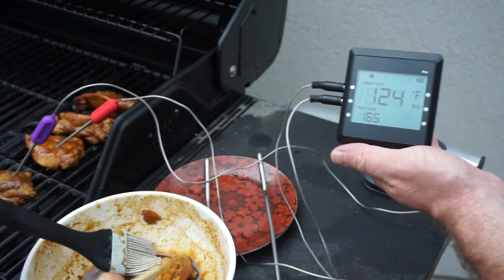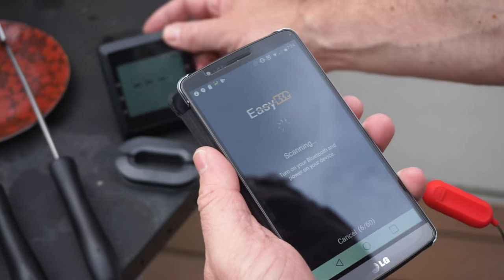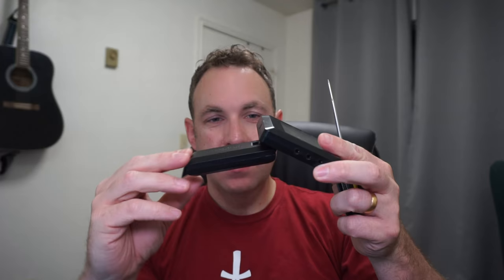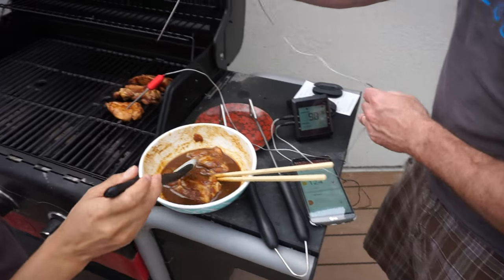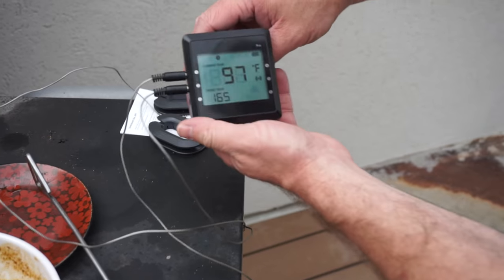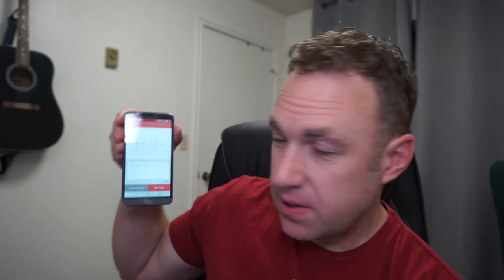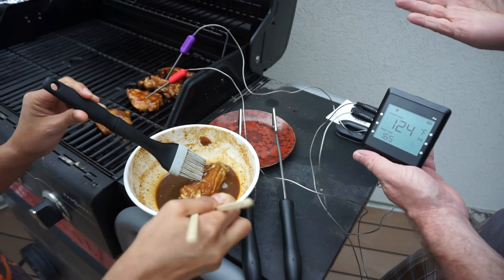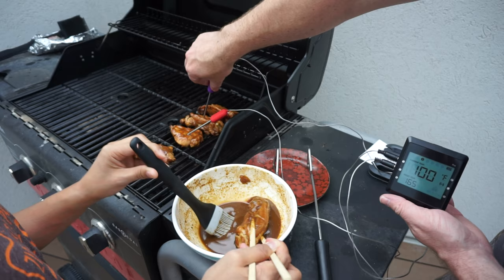Grill meat the easy way with this Easy BBQ Probe Bluetooth Thermometer (review)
Check out this Easy BBQ Bluetooth Thermometer (Amazon)

I LOVE this thermometer. It makes grilling and cooking super easy and fun. Never guess about the temperature again!